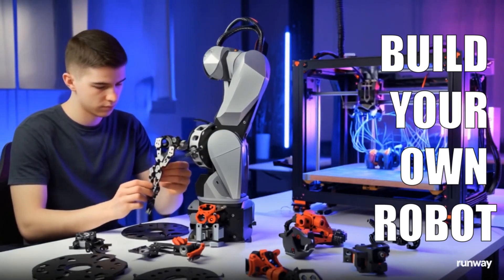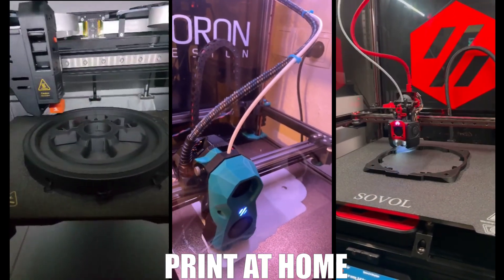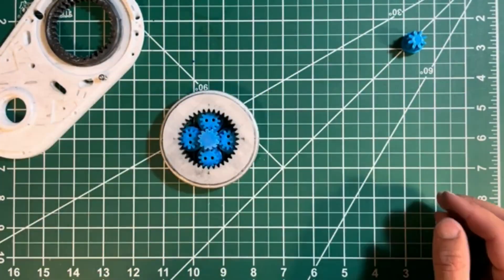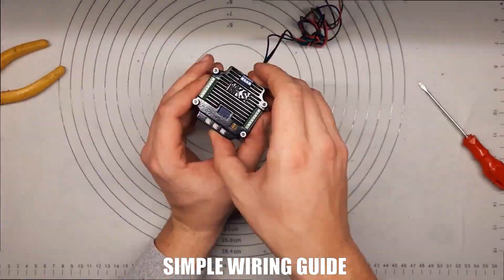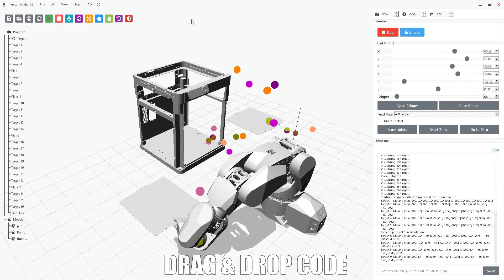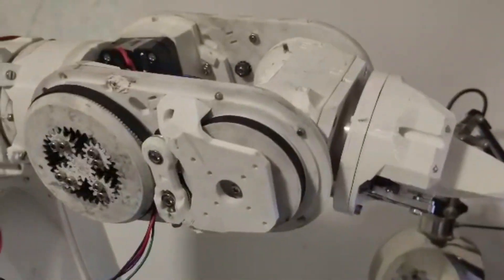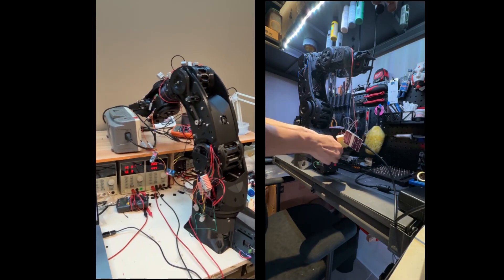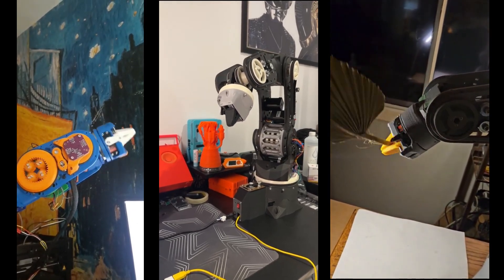Watch People Build Amazing 3D Printed Robot Arms at Home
This video shows real builds from our community - how the parts get printed, put together, wired up, and programmed. Then you'll see these robots doing actual work in people's workshops and labs. Some are picking things up, others are doing repetitive tasks, and many are just for learning how robotics work. All you really need is a 3D printer and some basic electronics knowledge to get started.
Music: Skeler - N i g h t D r i v e スケラー PART III (Phonk/Wave)